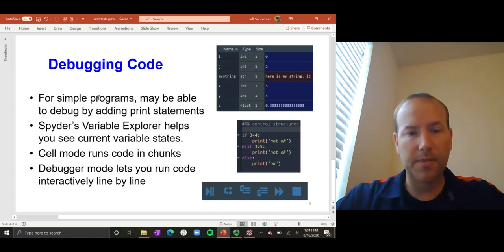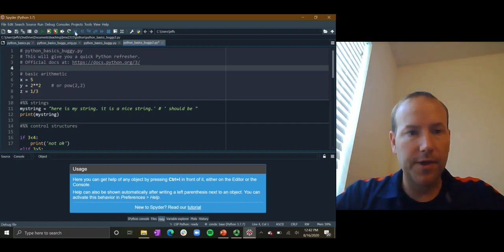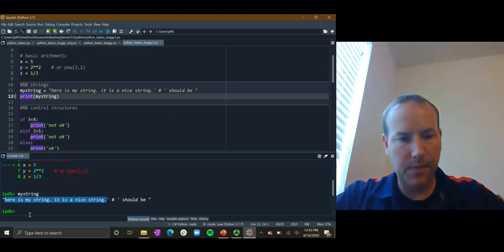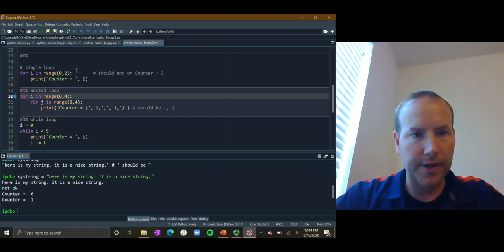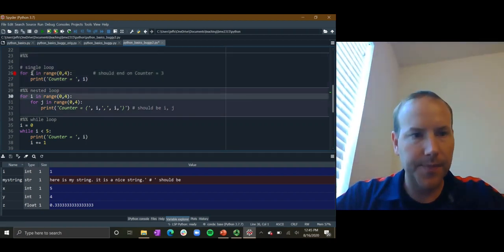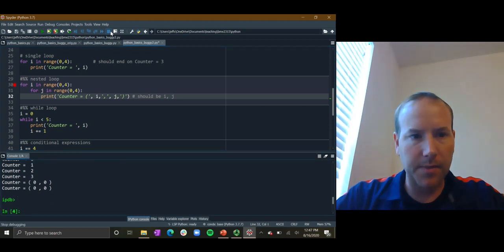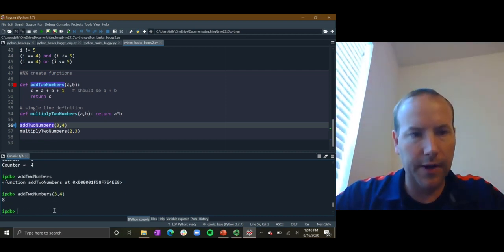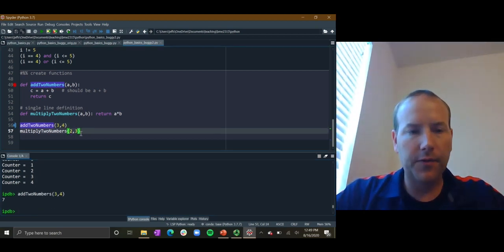Computational BME: debugging